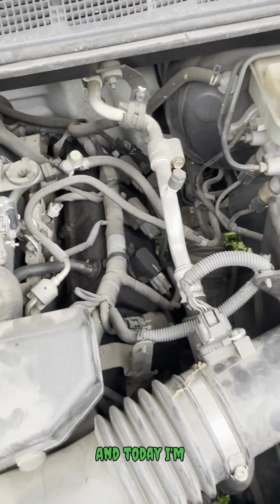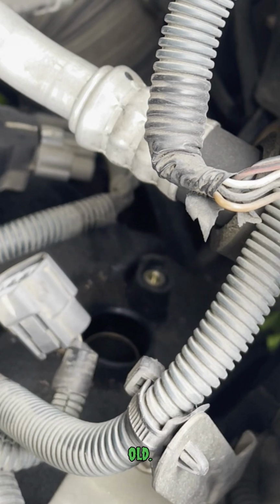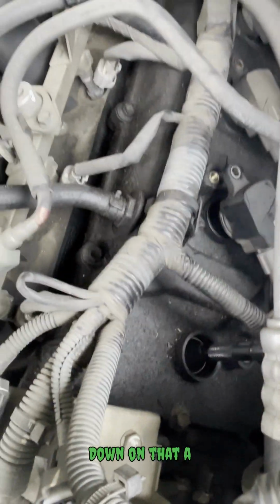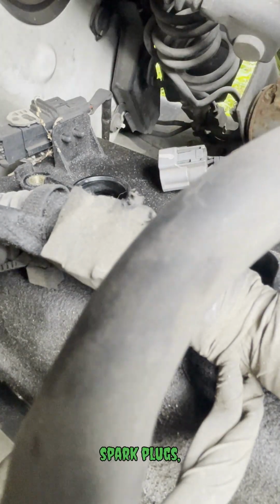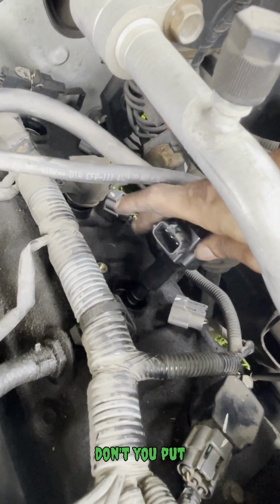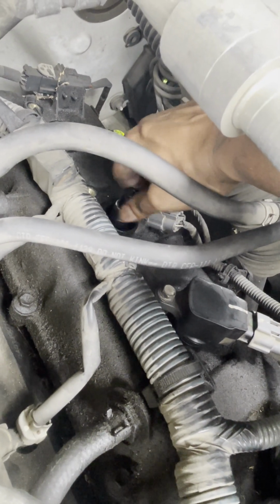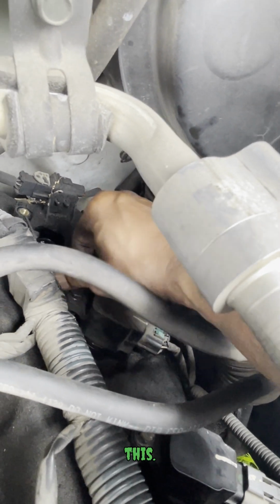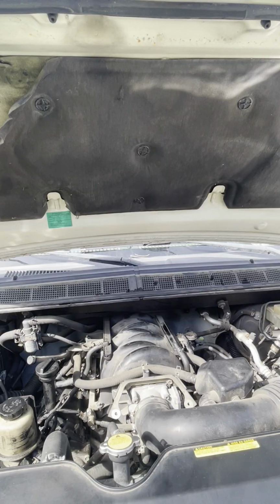Quick & Easy 2004 Nissan Tune Up D.I.Y!!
A full DIY tune-up on a 2004 Nissan using basic tools — fast, simple, and beginner-friendly. Save money and keep your ride smooth with this easy walkthrough.